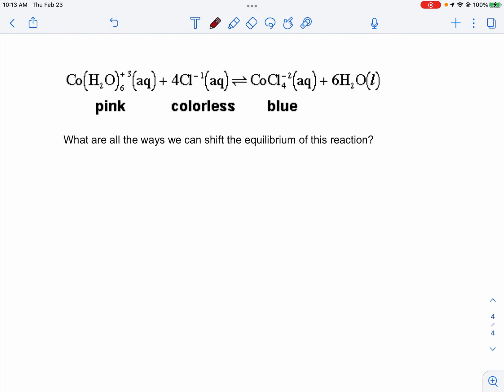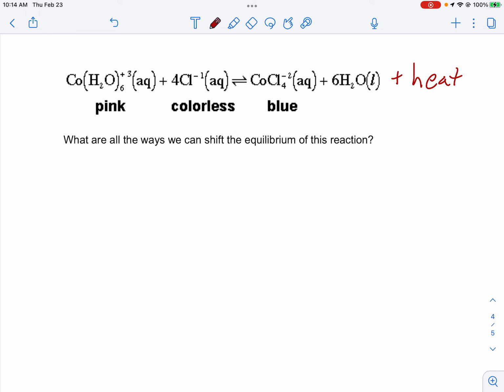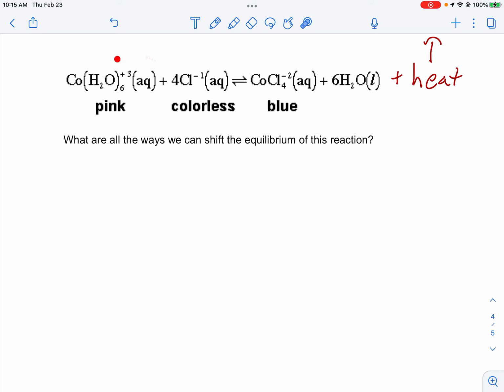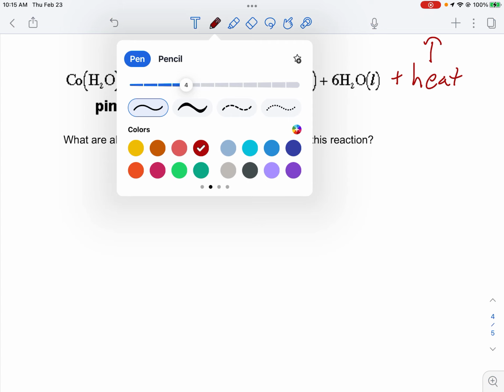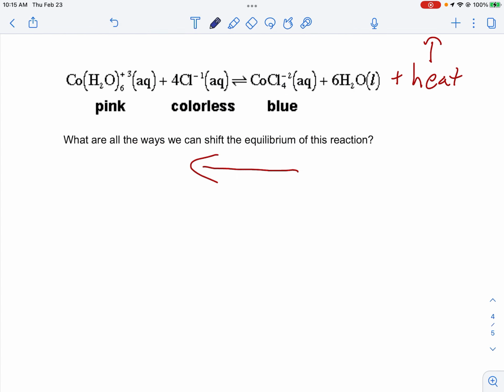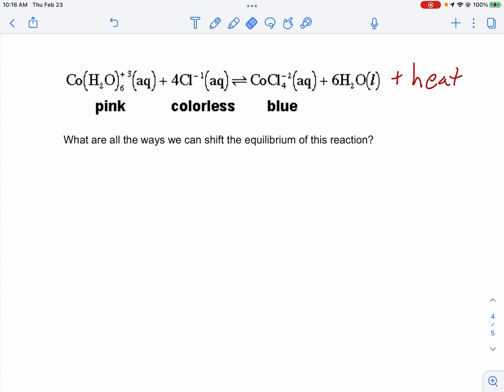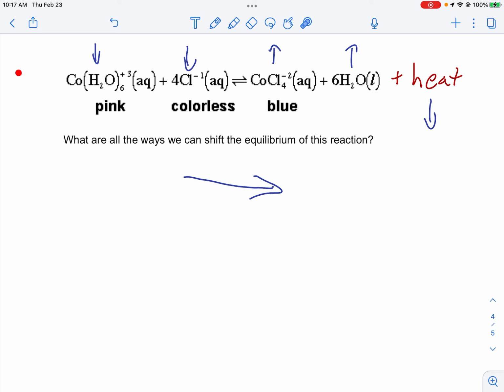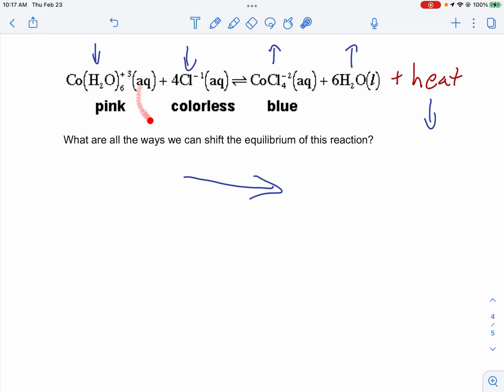Le Chateliers Principle- Temperature